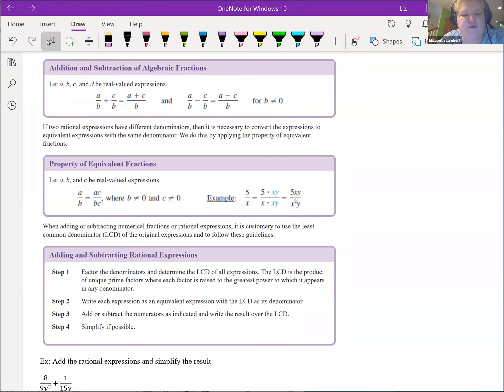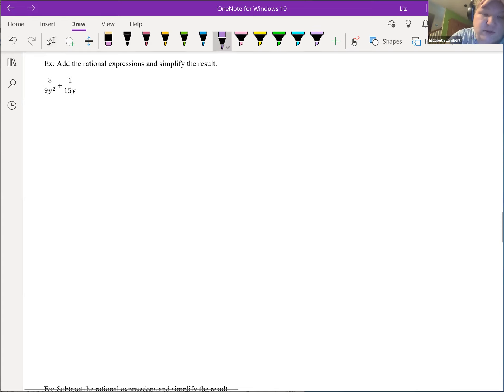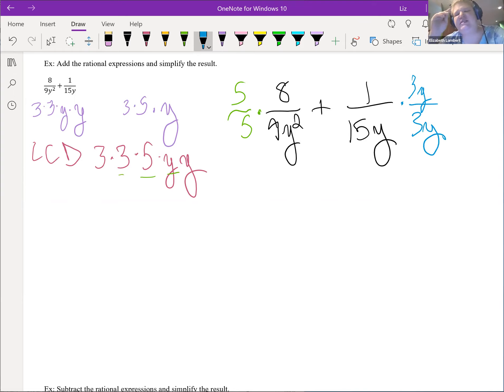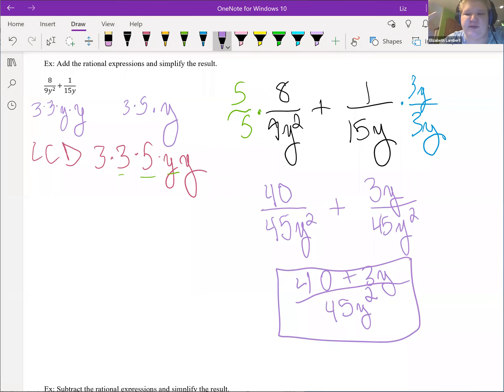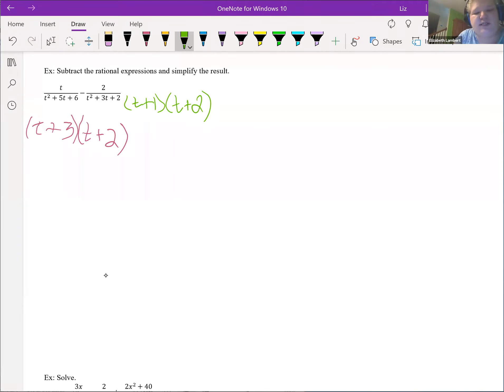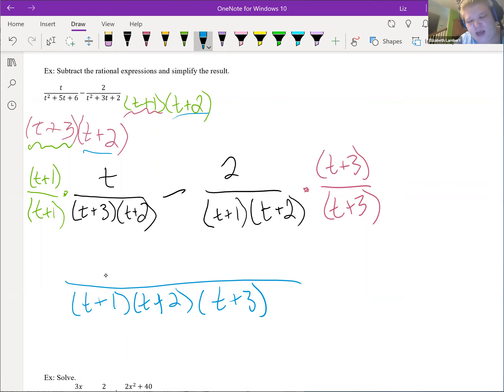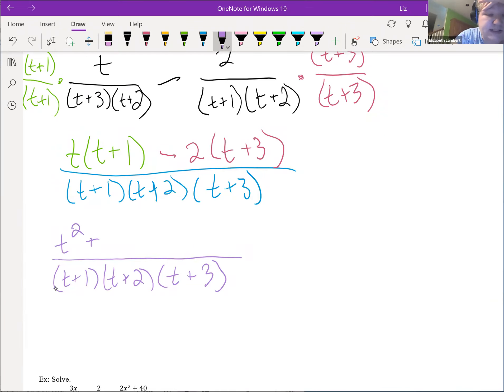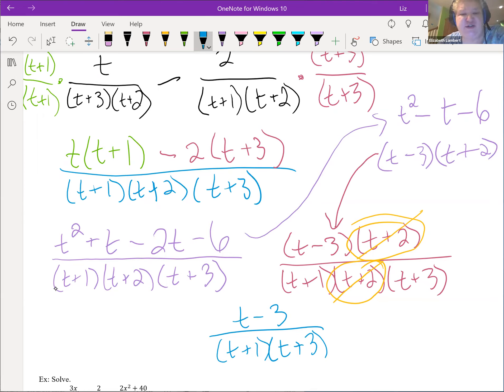Week 9C Add Subtract Ratl Expr